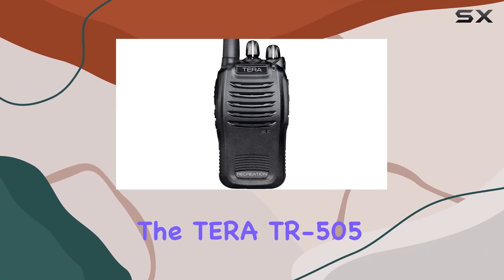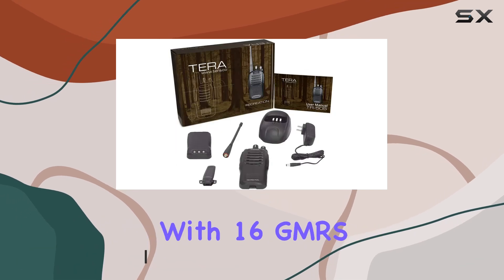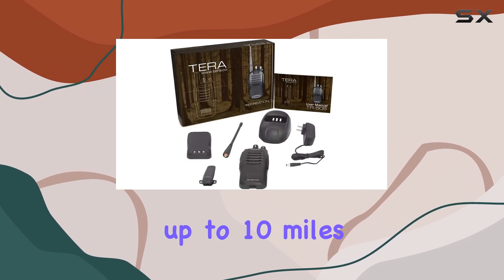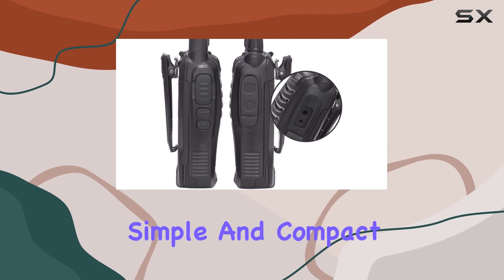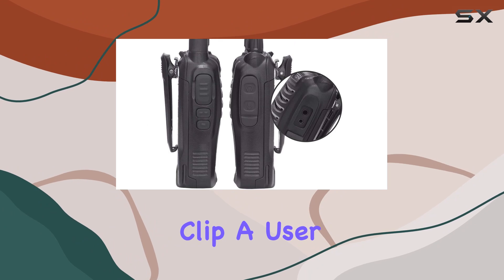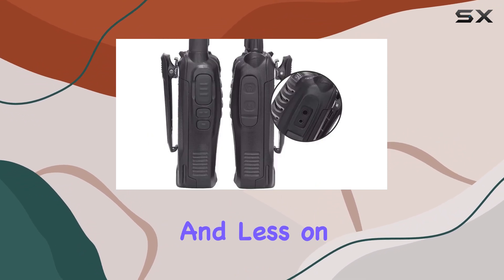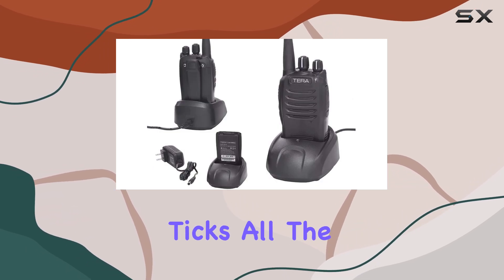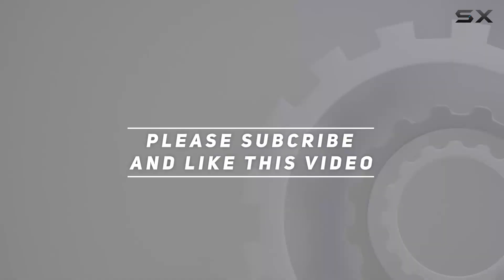Ultimate GMRS Handheld Radio for Outdoor Adventures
0:00 Intro
0:06 Review

Things that we mentioned in this video:
TERA TR-505 GMRS Recreational : B0876H67GZ